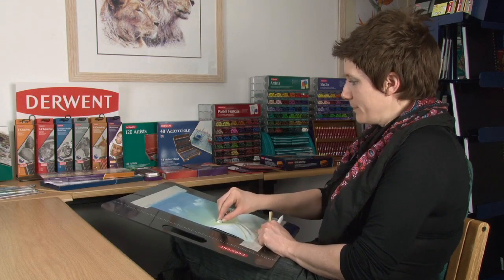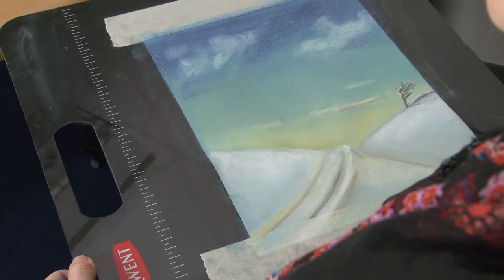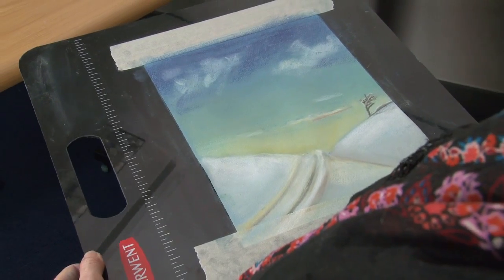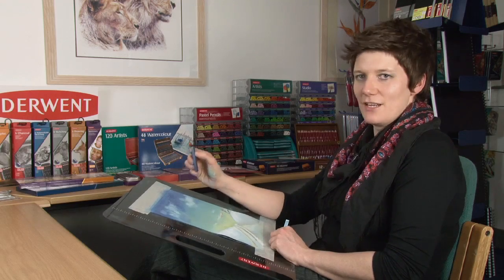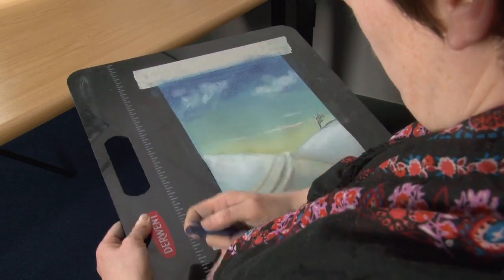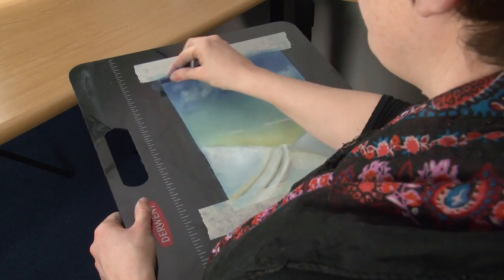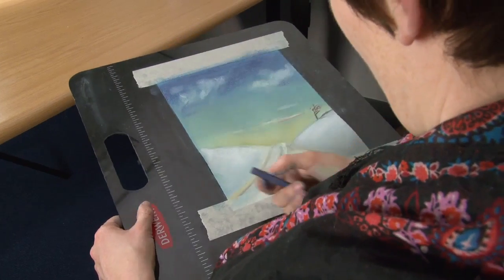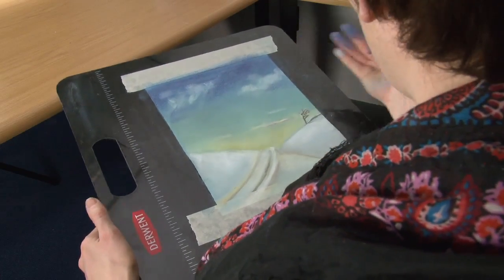Derwent Portable & Waterproof Drawing board - ARTdiscount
Showcasing Derwent's new super smooth drawing board. No wood marks from you desk anymore. The board can be used in portrait or landscape format and features a handy reference grid along its edges which makes it easier to position and scale images, up or down. Also it is incredibly portable and 100% waterproof!